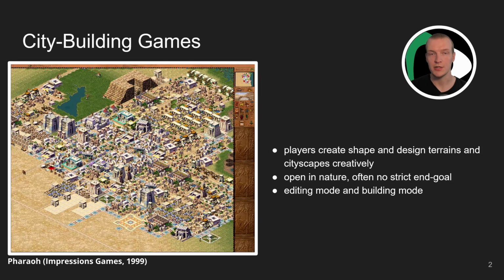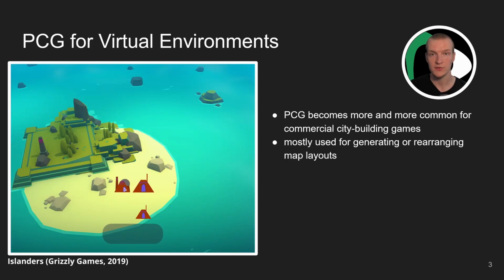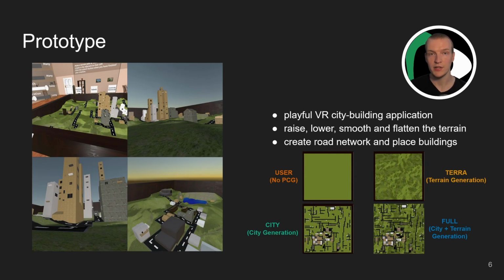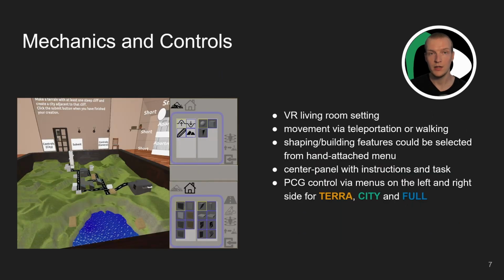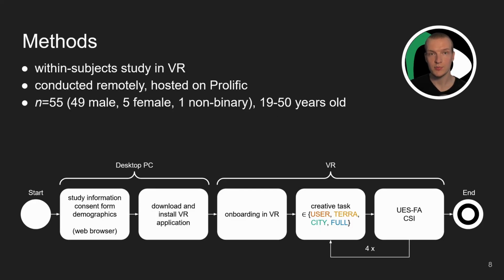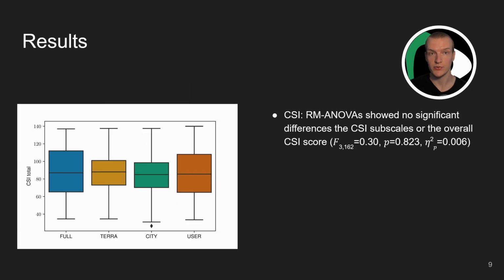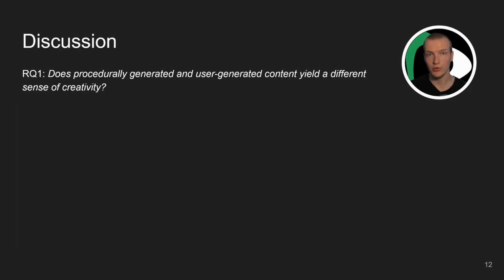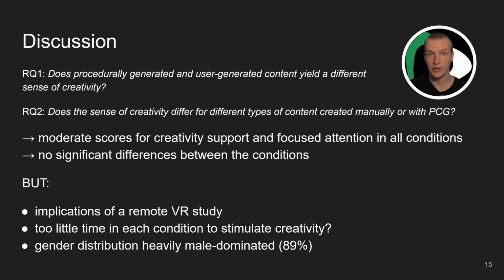Effects of PCG on Creativity in Playful City-Building Environments in VR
Abstract: The use of procedural content generation (PCG) in the context of video games has increased over the years as it provides an economical way to generate game content whilst enhancing their variety and replayability. For city-building games, this approach is often utilized to predefine map layouts, terrains, or cityscapes for the player. One core aspect of facilitating enjoyment in these games comes from creative expressivity. PCG, in this context, may support creativity by lowering the technical complexity for content creation, or it may hinder creativity by taking away control and freedom from the user. To examine these potential effects, this paper investigates if PCG has an impact on players' creativity in the context of VR city-building games. We present a VR prototype that provides varying degrees of procedural content: No PCG, terrain generation, city generation, and full (city + terrain) generation. In a remote user study, these conditions were compared regarding their capability to support creativity. Statistical tests for equivalence revealed that the presence of PCG did not affect creativity in any way. Our work suggests that PCG can be a useful integration into city-building games without notably decreasing players' ability to express themselves creatively.

Proceedings of the ACM on Human-Computer Interaction, Volume 6, Issue CHI PLAY, October 2022, Article No.: 230,pp 1–20